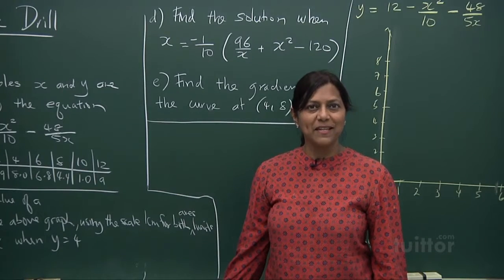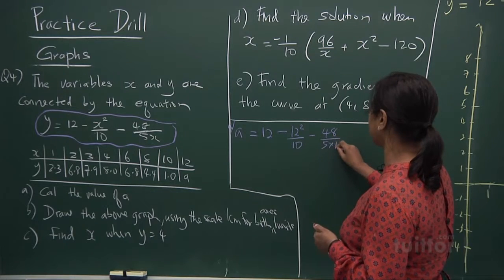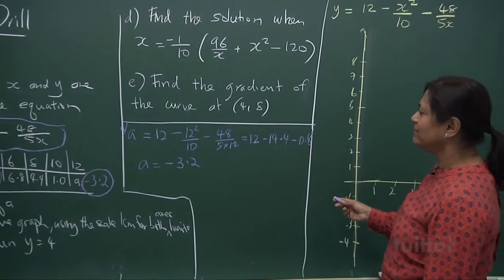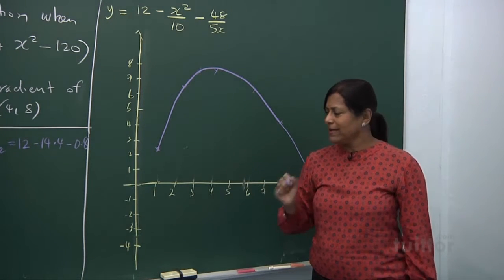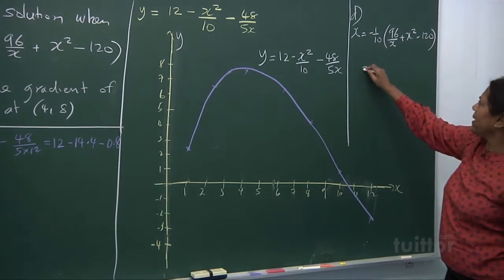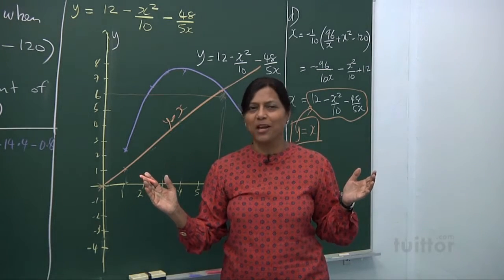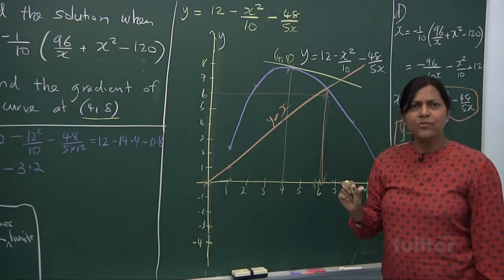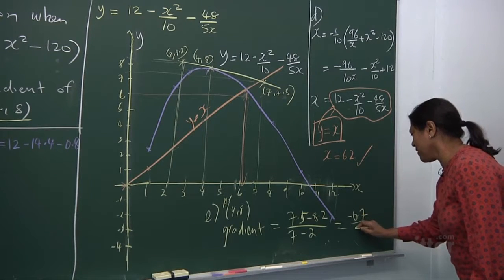Singapore Mathematics Graphs - Graphical Solution Part IV Delivered by Mrs.Kumar